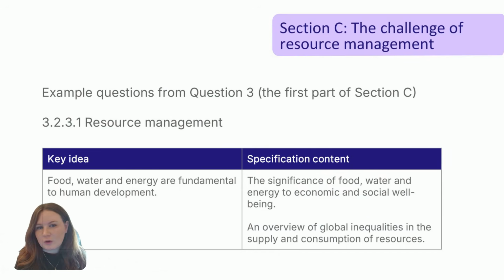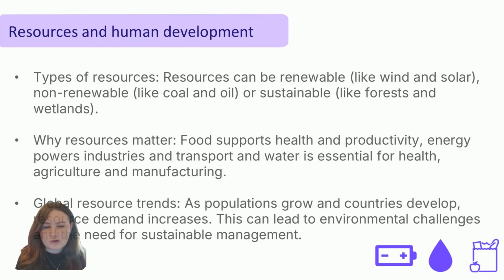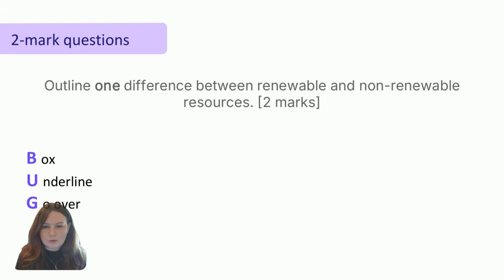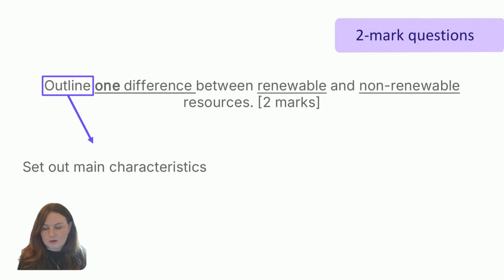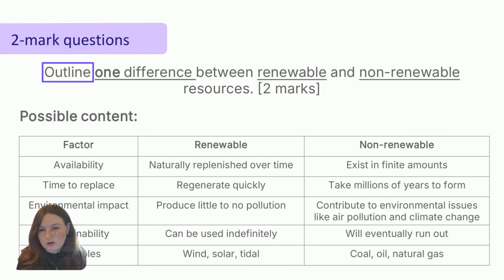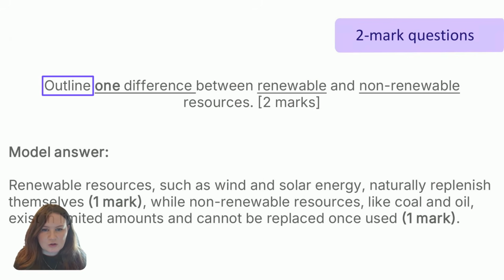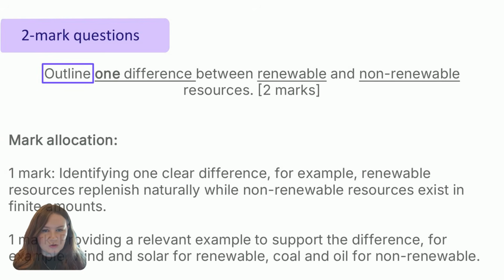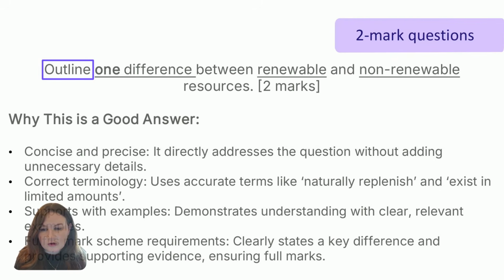Answering 2-Mark Exam Questions | GCSE Geography - AQA | Propello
Answering 2 mark GCSE geography exam questions.

Propello: Designed to support Geography, Science, Business Studies, Religious Studies teachers. SEND and EAL support features are included.

Access one of the most comprehensive and varied banks of teacher curated resources for free. Make use of detailed lesson plans, engaging presentations, and ready-to-use worksheets – all in one place.

Enjoy our hybrid approach by accessing our content online, or take it offline with hundreds of print ready resources waiting for you.

ABOUT PROPELLO

✅ Curriculum-aligned resources.

How Propello works:

✅ Interactive Knowledge Boosters: Embedded quizzes, retrieval practice and exam practice.
✅ Online and Offline: Every digital article and resource is print-ready.
✅ Data and Insights Dashboard: Track pupil progress and identify knowledge gaps.